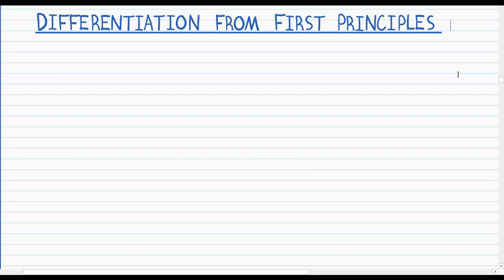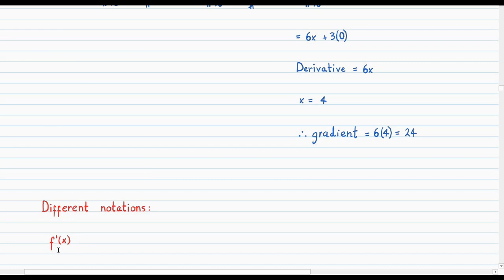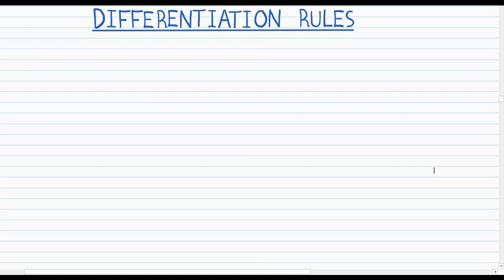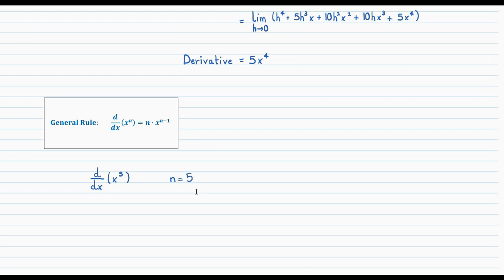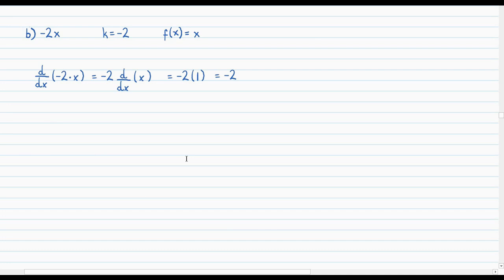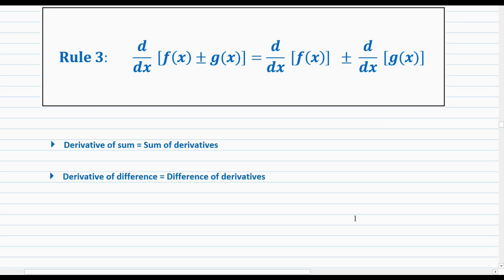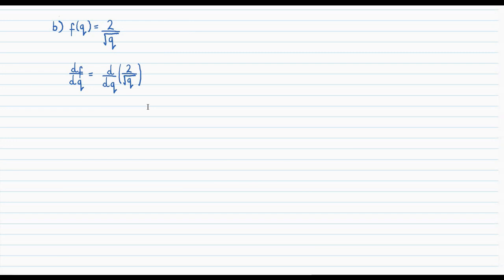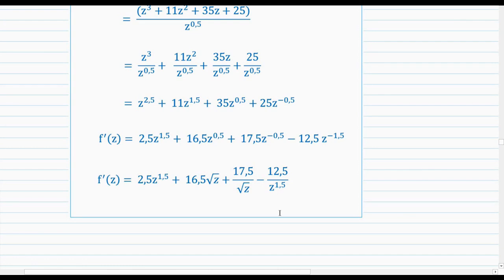P2 || Grade 12 Differential Calculus Theory Part 2 with 123tutors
FREE GRADE 12 DIFFERENTIAL CALCULUS THEORY TUTORIAL WITH 123TUTORS

Series on grade 12 differential calculus including the following topics:

-Differentiation From First Principles (Part 2)
-Differentiation Rules (Part 2)
-Equations of Tangents (Part 3)
-2nd Derivatives (Part 3)
-Graph sketching (Part 3)
-Applications (Part 4)